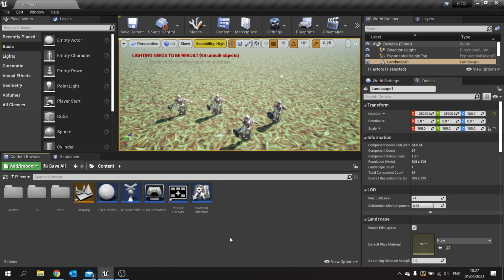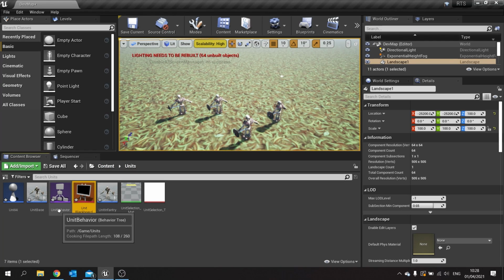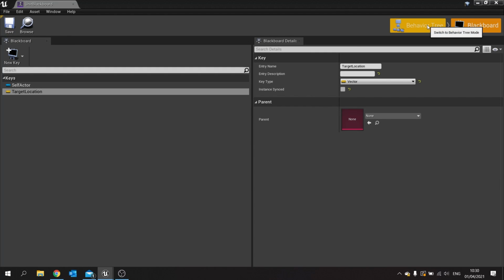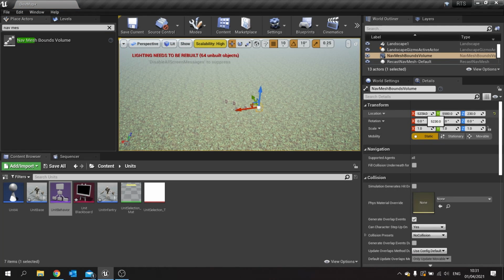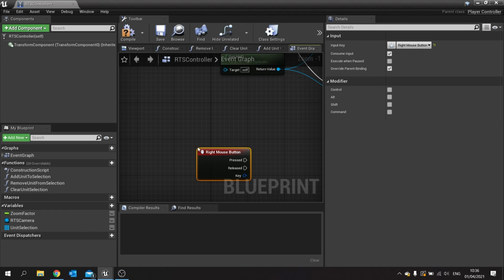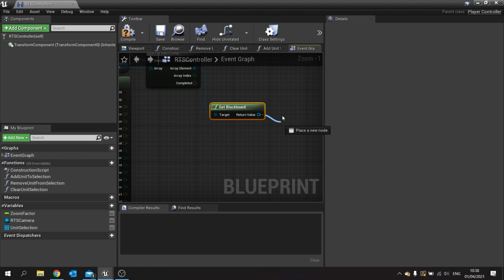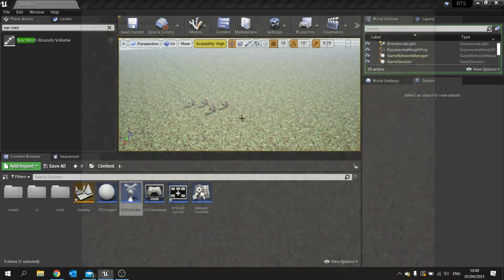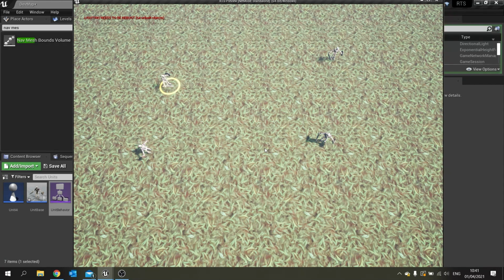Unreal Engine 4 Tutorial - RTS Part 6: Moving Units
In Part 6 we get our units moving around the map using right click.